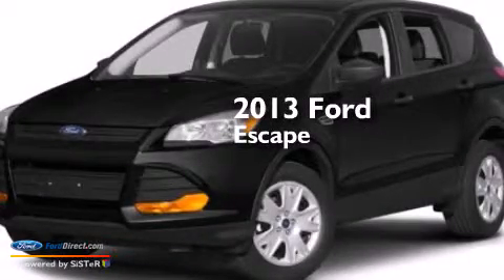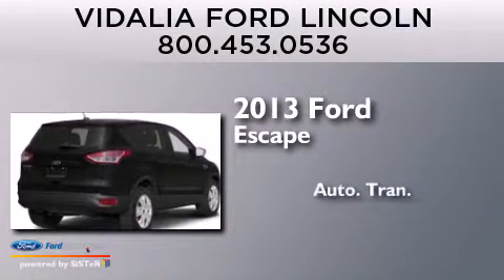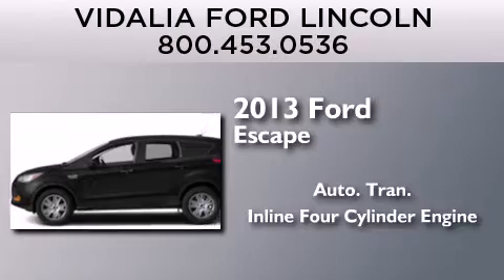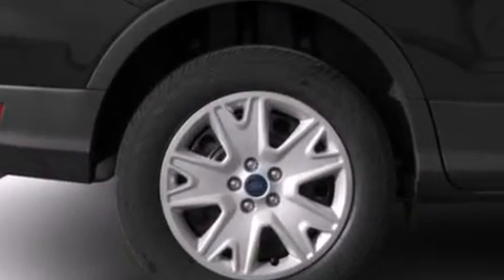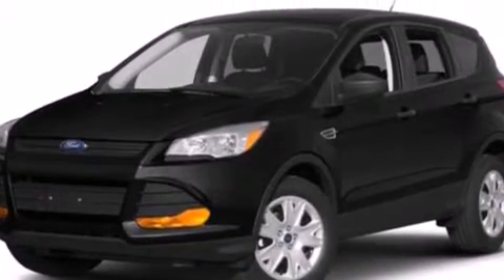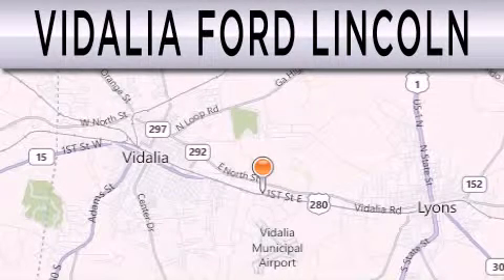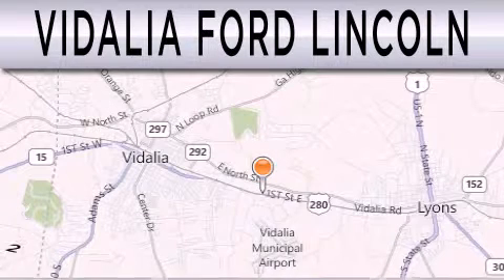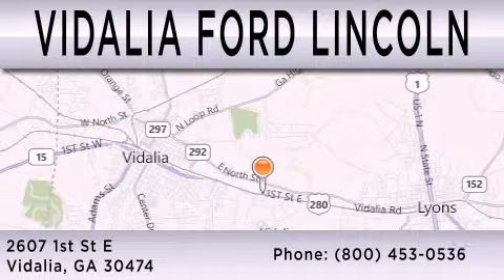2013 FORD ESCAPE Vidalia GA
We have been honored to serve the Vidalia GA area , we promise that your experience at our dealership will exceed your expectations ! Year : 2013 Make : FORD Model : ESCAPE Engine : 1.6L I4 16V GDI DOHC TURBO Trans .